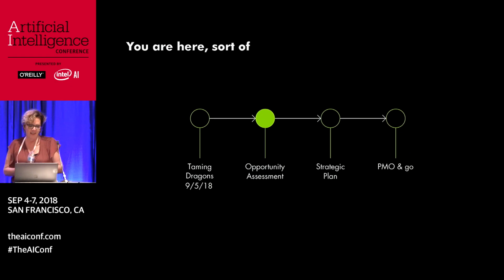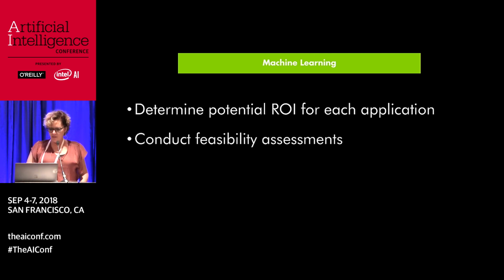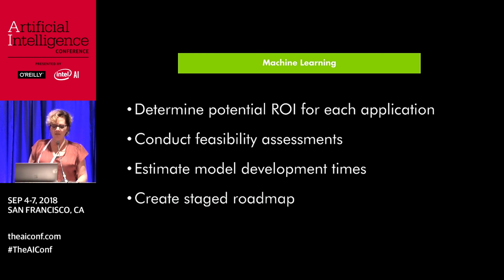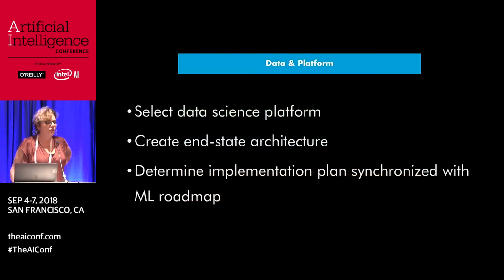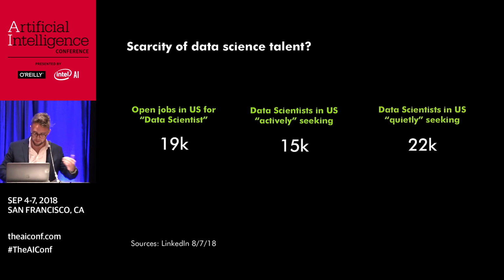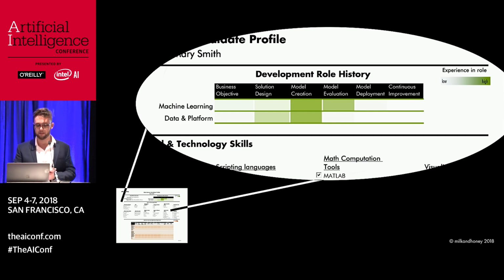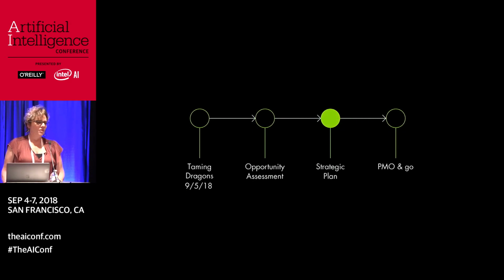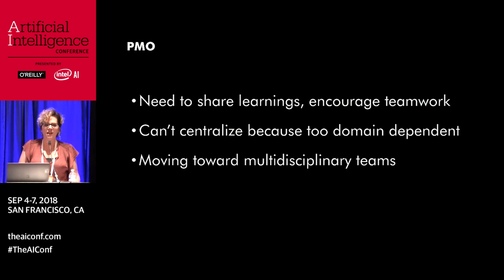139 Taming dragons A breakthrough approach to AI for business leaders Beth Partridge milk honey Ni